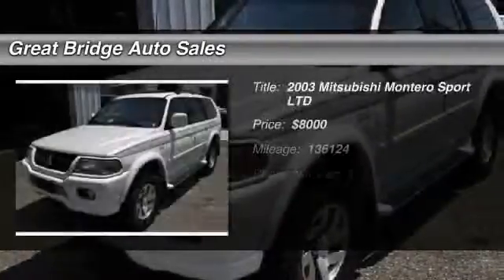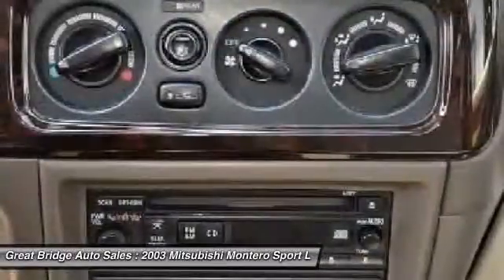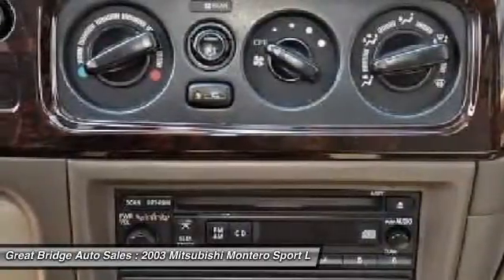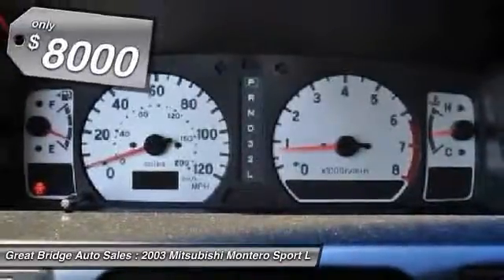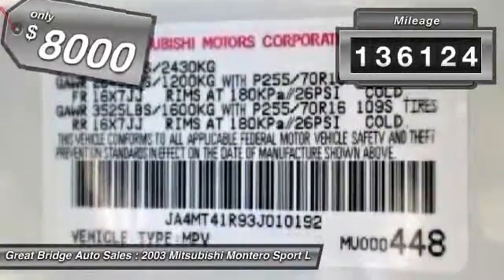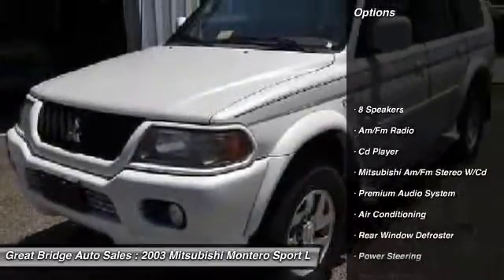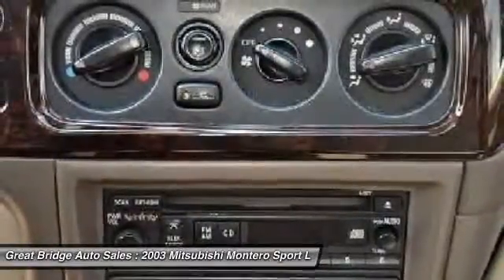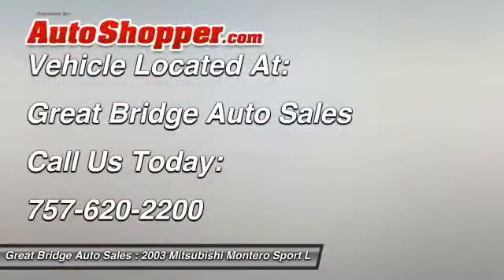2003 Mitsubishi Montero Sport LTD Chesapeake VA 23320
2003 Mitsubishi Montero Sport LTD